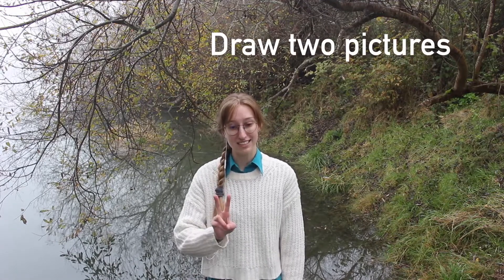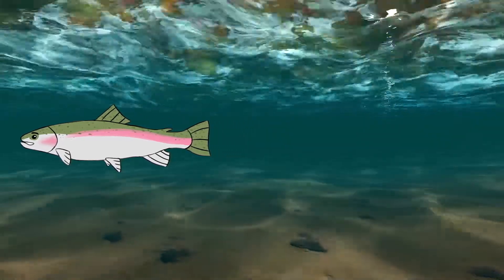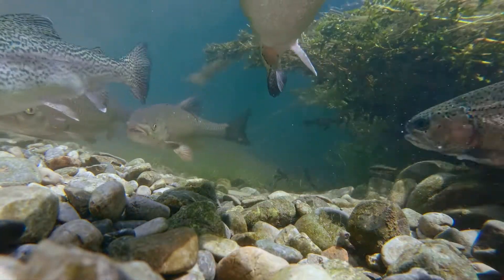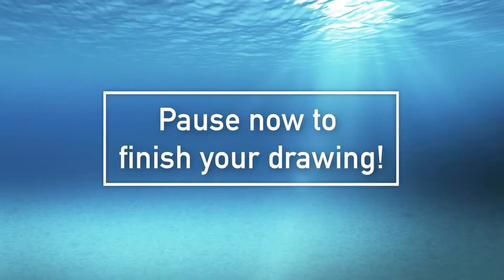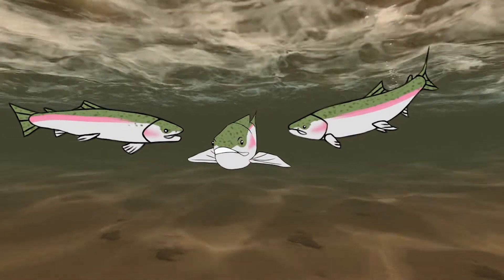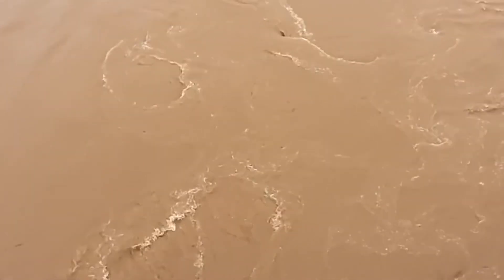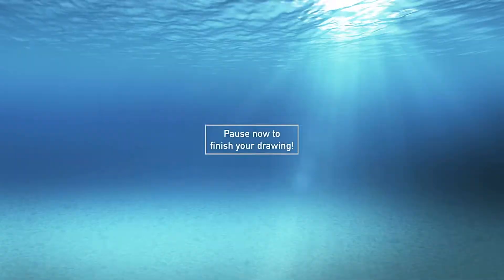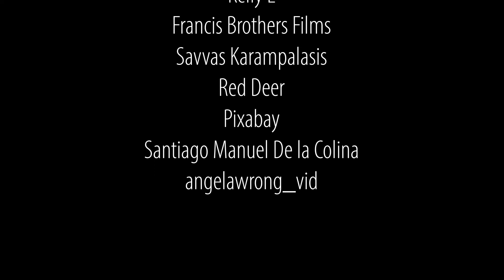The Life of a Steelhead in a Changing Habitat: Story Based Illustration Activity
Steelheads evolved to live in specific habitats, but those habitats are changing because of climate change, invasive species, and other human impacts.
In this 5-minute video, we explore a changing river from the perspective of a young Steelhead. Students create illustrations of a healthy and unhealthy river system based on this short story. This video was created in collaboration with Environmental Education and Interpretation students at Cal Poly Humboldt.